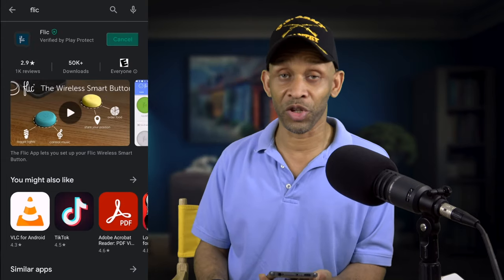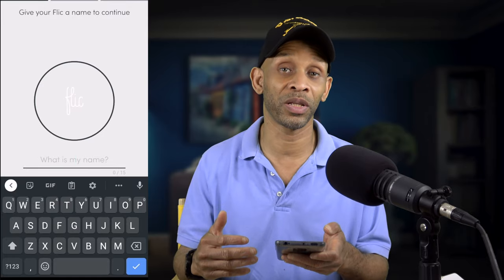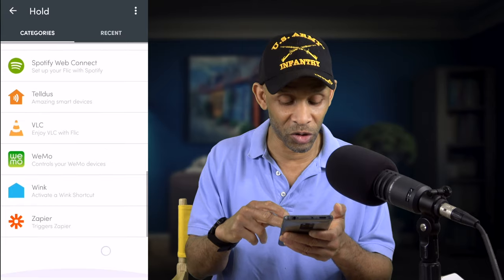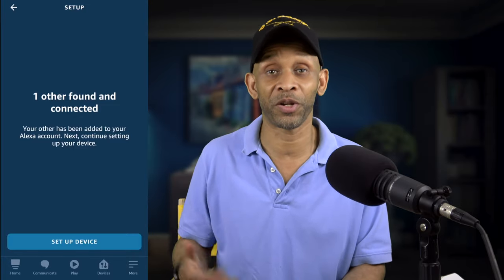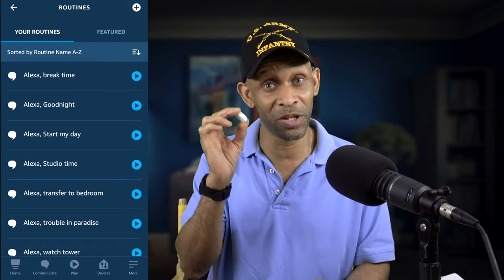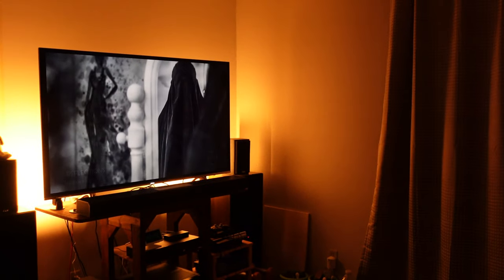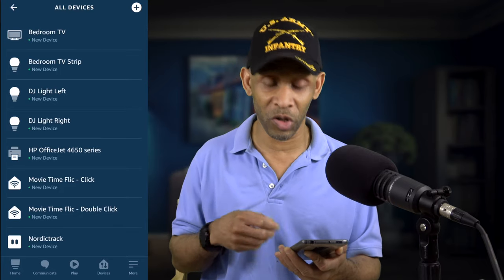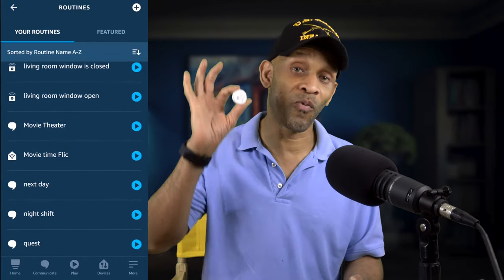Flic 2 Buttons Alexa Routines - Movie Time & Bed Time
The Flic 2 buttons are great for doing various tasks, I used them to perform some of my Alexa routines. Each button can perform three different routines, one click, double click & hold.